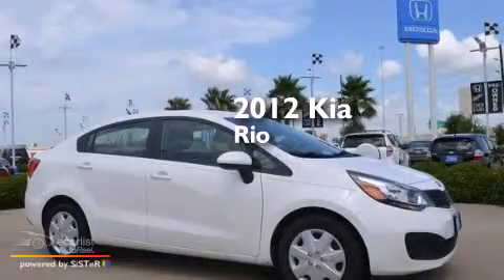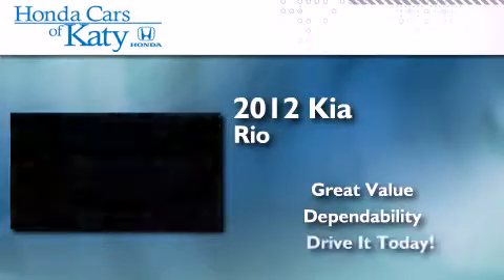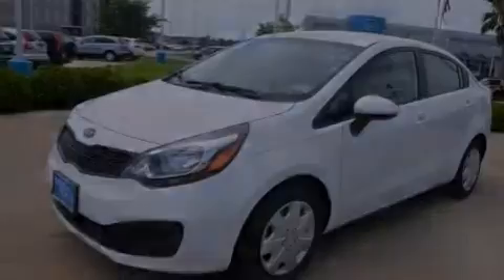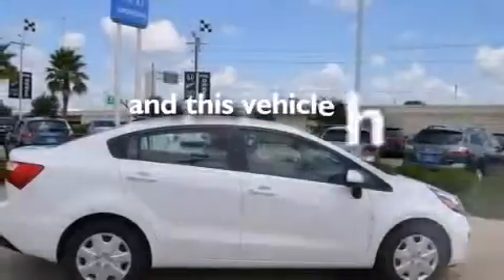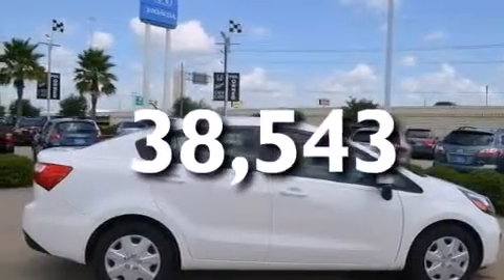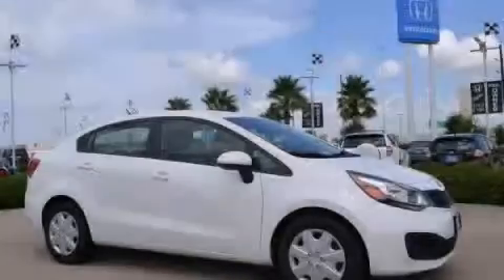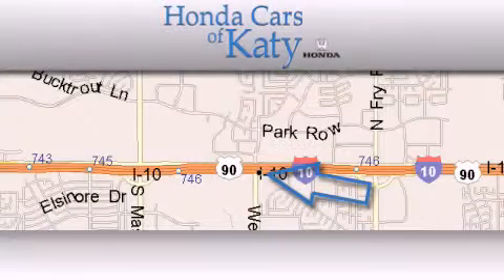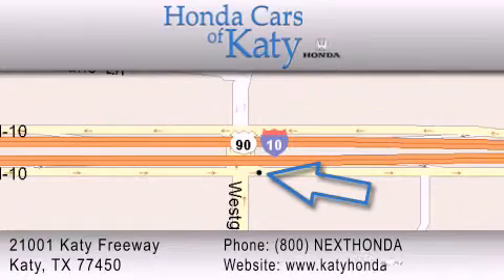2012 Kia Rio Spring TX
We've been honored to serve the Katy TX area , we promise that your experience at our dealership will exceed your expectations ! Year : 2012 Make : Kia Model : Rio Engine : 1.6L DOHC GDI Dual CVVT 16-Valve I4 Engine Miles : 38,543 Honda Cars of Katy 800-nexthonda 21001 Katy Freeway Katy , TX 77450 Looking for your next vehicle without breaking the bank ? We carry a full line of cars , trucks , suvs and minivans . Each of the vehicles has gone through an extensive inspection by a board certified technician , and complete Car Fax histories are available upon request . We strive to provide as much upfront information as possible so that you can make the best buying decision . Please contact our professional staff to assist you with the most accurate and up to date pricing and inventory information . We will be happy to assist you . 2012 Kia Rio Katy TX